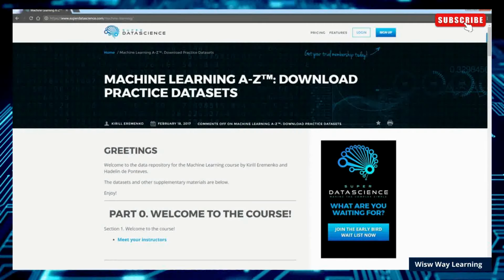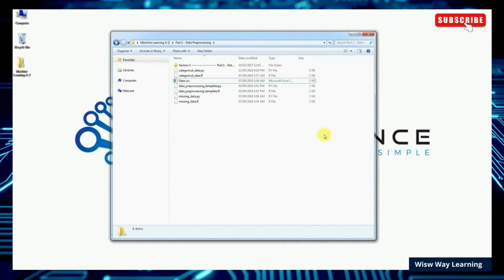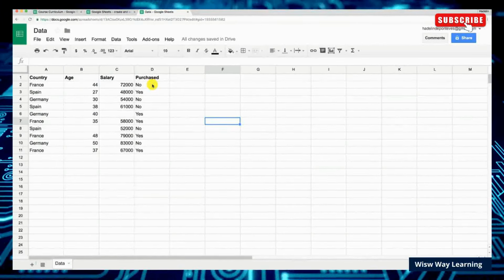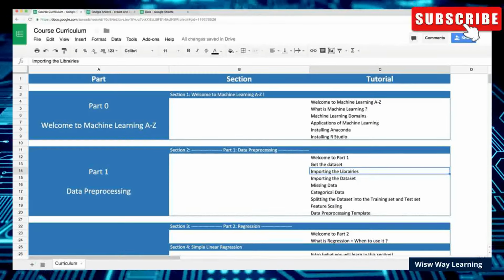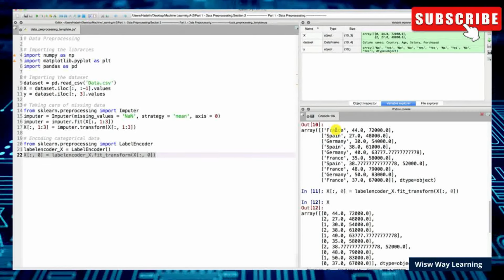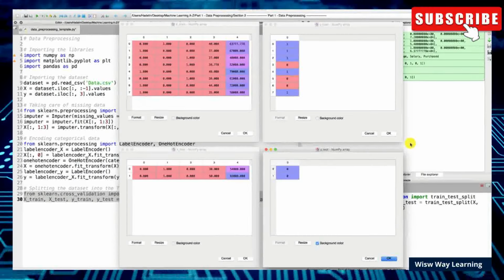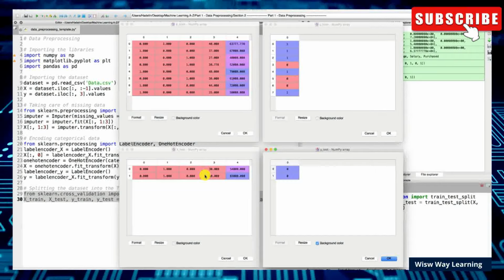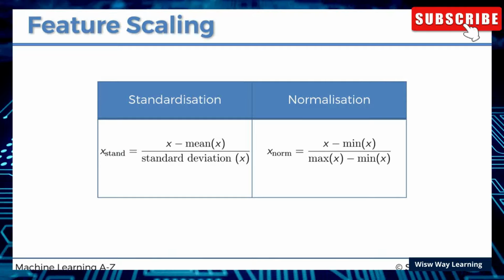Machine Learning Using Python | Machine Learning Tutorial | Part 1- Data Preprocessing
Machine Learning with Python & R| Machine Learning Tutorial | Machine Learning Tutorial for Beginners 🔥

Description:
Interested in the field of Machine Learning with Python & R? Then this course is for you! This course has been designed by the professional Data Scientists so that they can share our knowledge and help you learn complex theory, algorithms, and coding libraries in a simple way. This is a step-by-step into the World of Machine Learning. With every tutorial, you will develop new skills and improve your understanding of this challenging yet lucrative sub-field of Data Science. Learn to create Machine Learning Algorithms in Python and R from Data Science experts. Code templates included.

Course Covered:
This course is fun and exciting, but at the same time, we dive deep into Machine Learning. It is structured the following way:

Part 1 - Data Preprocessing
Part 2 - Regression: Simple Linear Regression, Multiple Linear Regression, Polynomial Regression, SVR, Decision Tree Regression, Random Forest Regression
Part 3 - Classification: Logistic Regression, K-NN, SVM, Kernel SVM, Naive Bayes, Decision Tree Classification, Random Forest Classification
Part 4 - Clustering: K-Means, Hierarchical Clustering
Part 5 - Association Rule Learning: Apriori, Eclat
Part 6 - Reinforcement Learning: Upper Confidence Bound, Thompson Sampling
Part 7 - Natural Language Processing: Bag-of-words model and algorithms for NLP
Part 8 - Deep Learning: Artificial Neural Networks, Convolutional Neural Networks
Part 9 - Dimensionality Reduction: PCA, LDA, Kernel PCA
Part 10 - Model Selection & Boosting: k-fold Cross Validation, Parameter Tuning, Grid Search, XGBoost

Machine Learning Tutorial Machine Learning Tutorial in Python | Edureka

Please subscribed the channel to watch complete free course of master machine learning on Python & R, make accurate predictions, make robust machine learning models, use machine learning for personal purpose, handle advanced techniques like dimensionality reduction, and build an army of powerful machine learning models and know how to combine them to solve any problem.